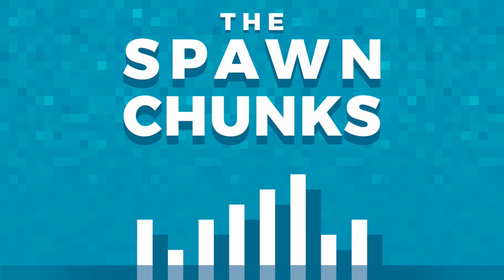115 - A Bundle of Ideas // The Spawn Chunks: A Minecraft Podcast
Jonny and Joel unpack the latest Caves and Cliffs snapshot, powder snow, and new textures, then tie off a full stack of ideas on bundles and accessibility.

Originally recorded on November 16th, 2020.

Where can I listen to The Spawn Chunks?